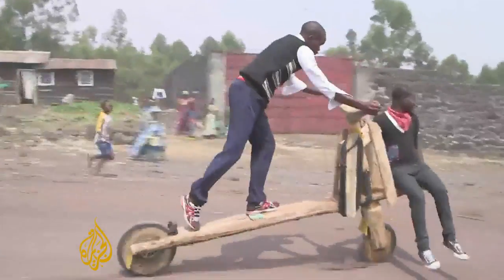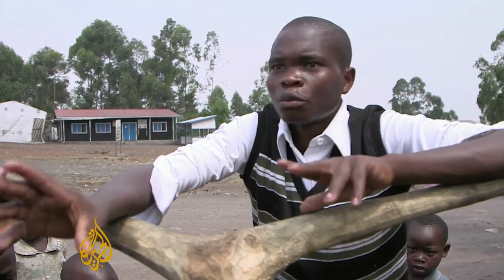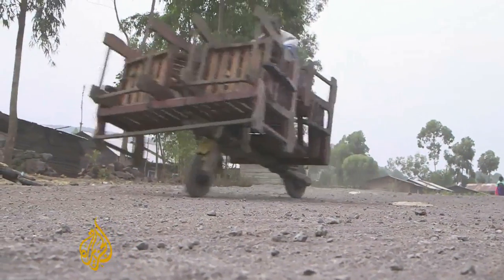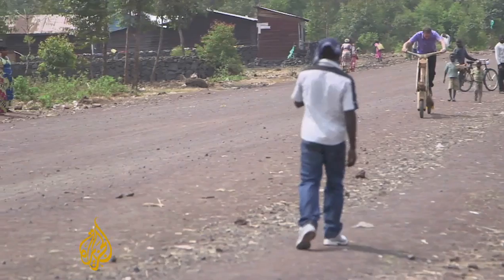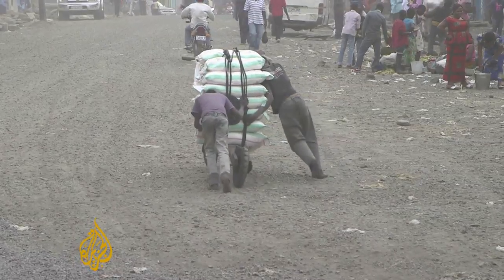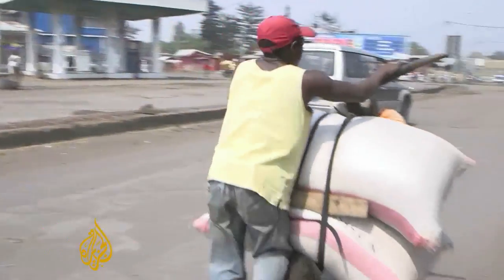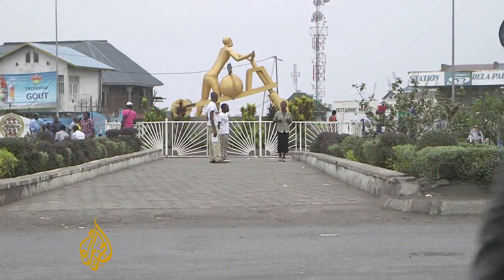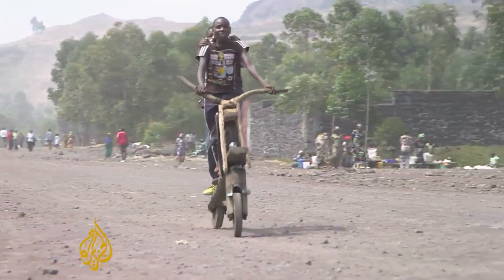Wooden bikes take off in DRC city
People in the east of the Democratic Republic of Congo have suffered decades of conflict.  More than 90 percent live on less than two dollars a day and few can afford cars.  But people in the city of Goma, are getting to grips with a different way of getting around town.

Al Jazeera's Malcolm Webb reports from Goma.